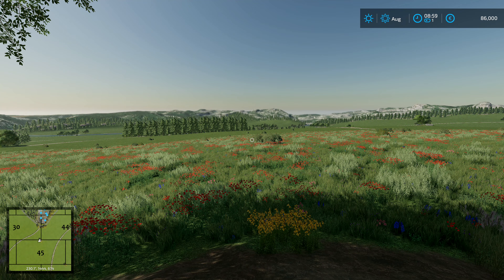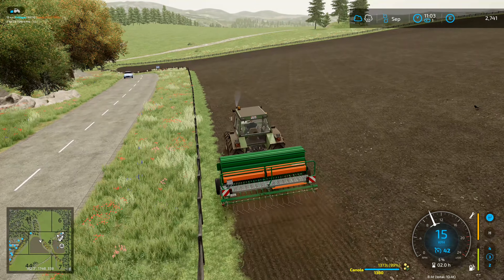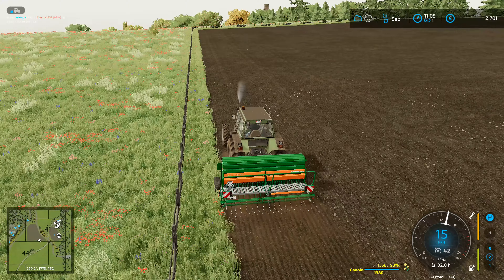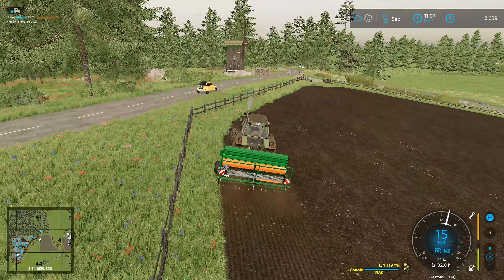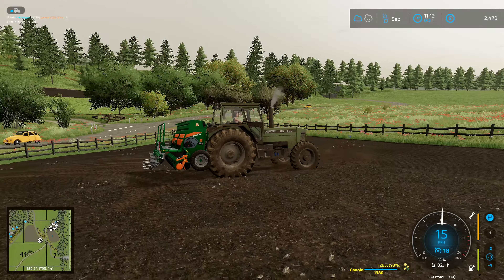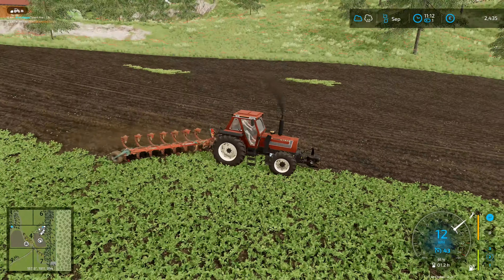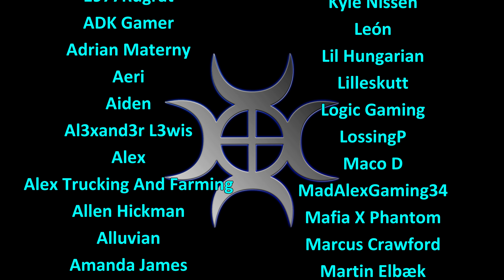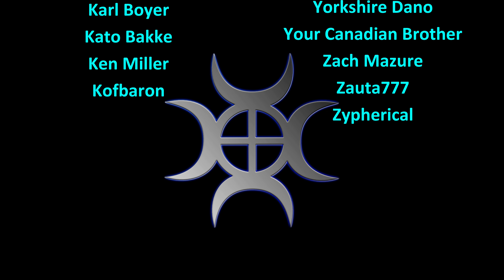Let's Play FS22, Calm Lands Hardcore #22: Putting In The Canola!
Getting the canola planted in the big field!